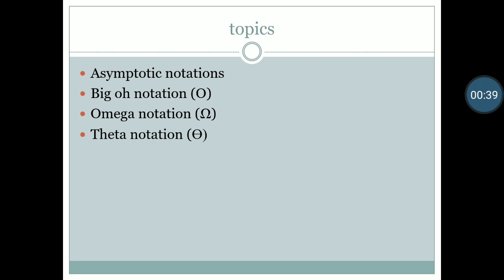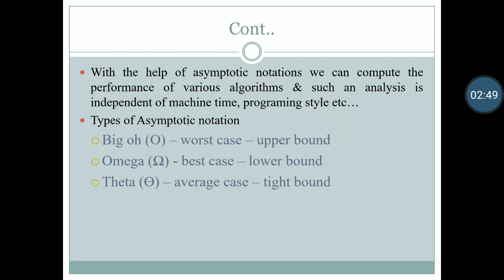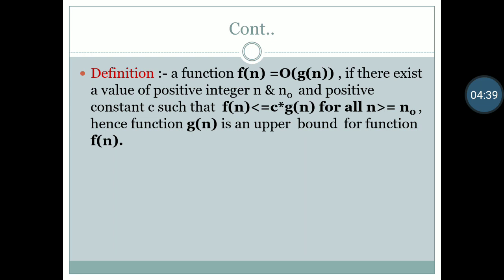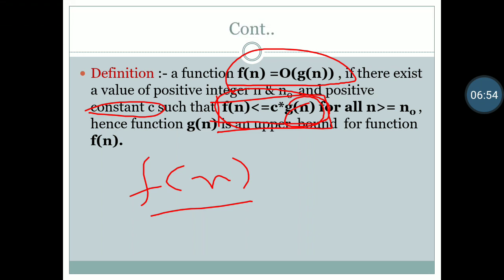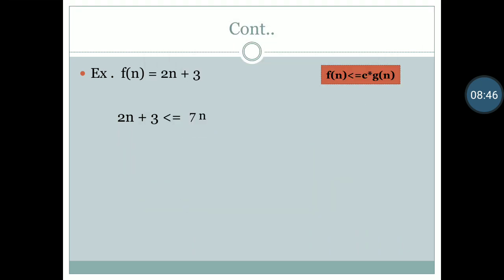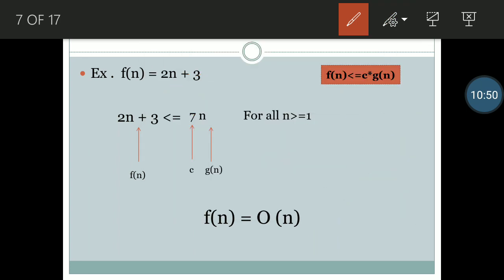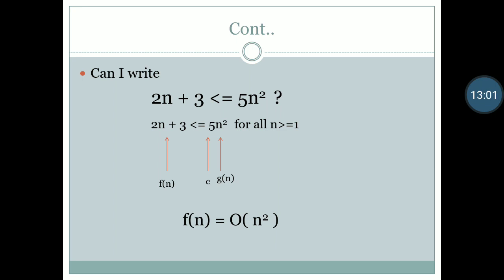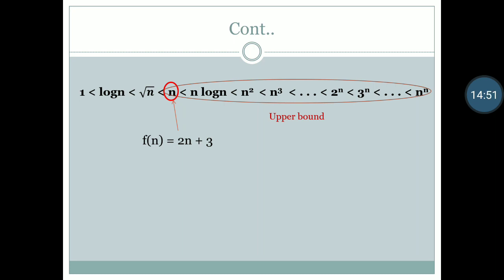asymptotic notations big oh notation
explanation of asymptotic notations and Big oh (O)